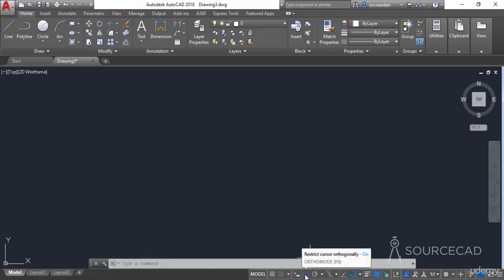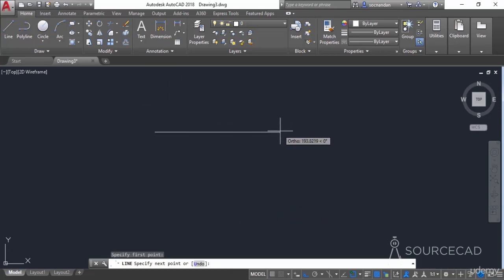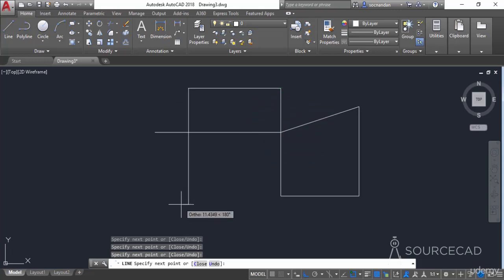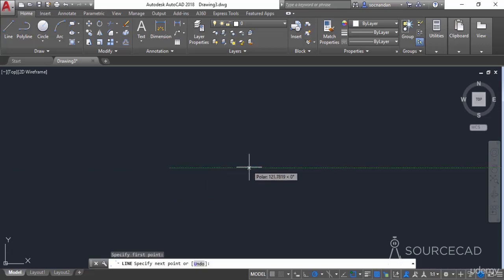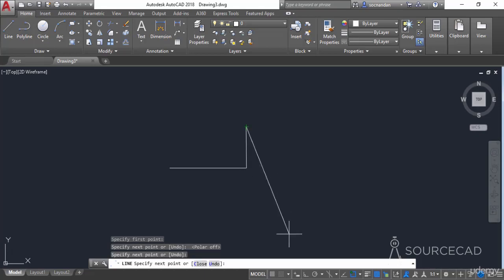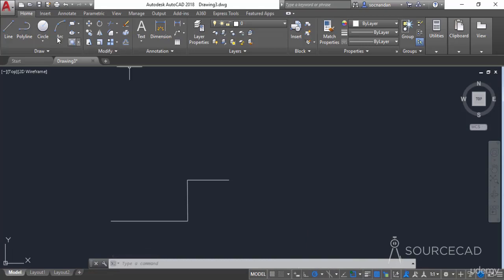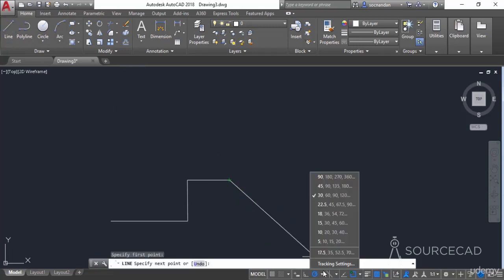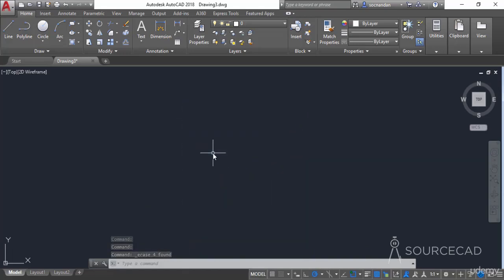032 Polar and Ortho mode